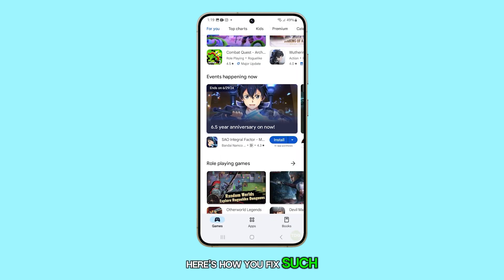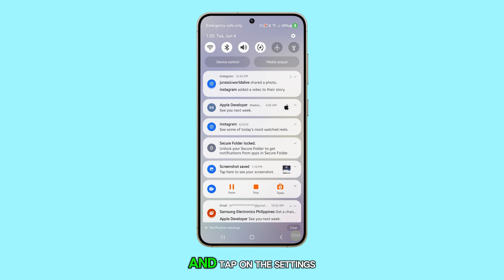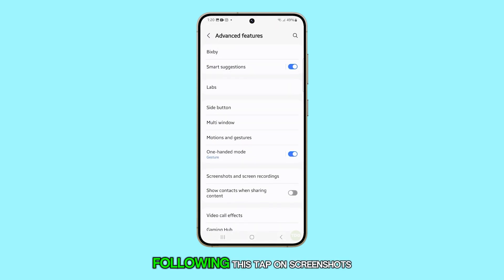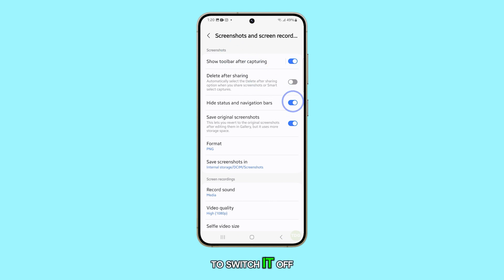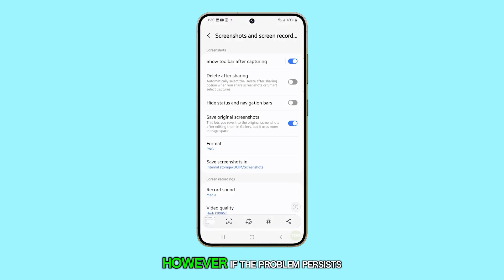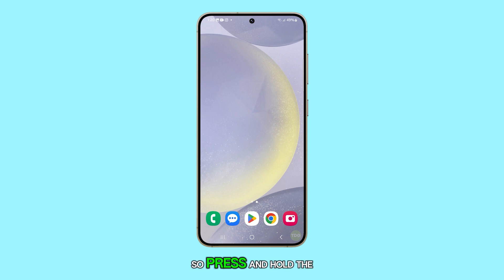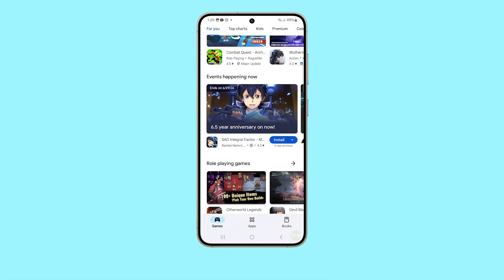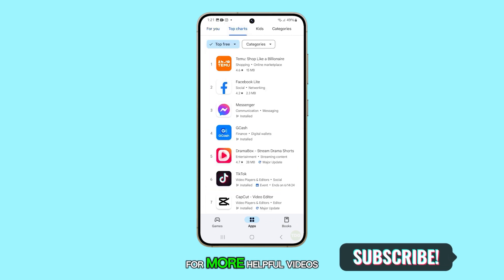Why Does Status Bar Not Appear on Galaxy S24 Screenshots?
In this video, you learn how to fix the issue of missing status and navigation bars in Galaxy S24 screenshots. You are guided step-by-step to disable the "hide status and navigation bars" feature in the screenshots and screen recorder settings. If the issue persists, a simple restart of your device is recommended to resolve any minor glitches.